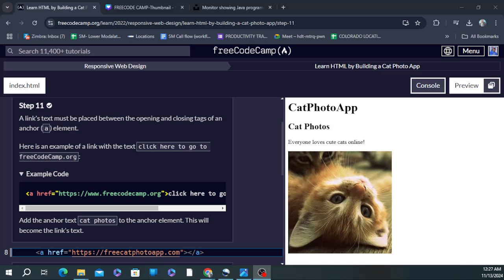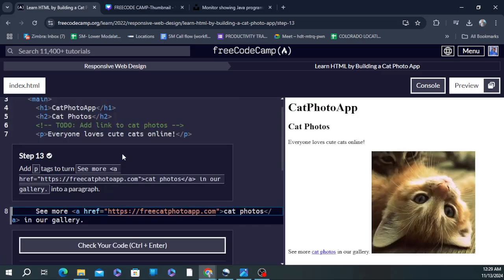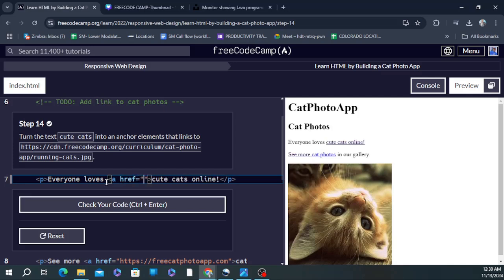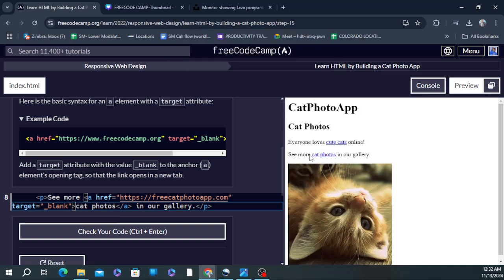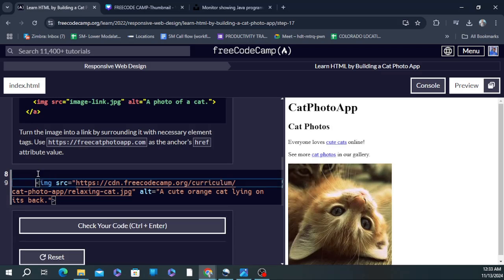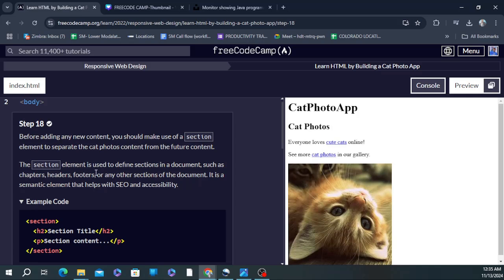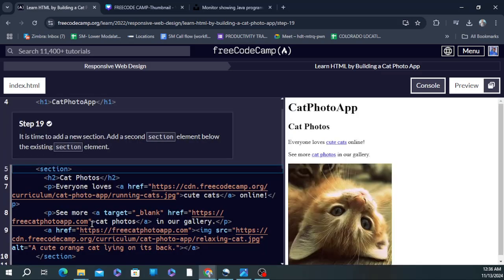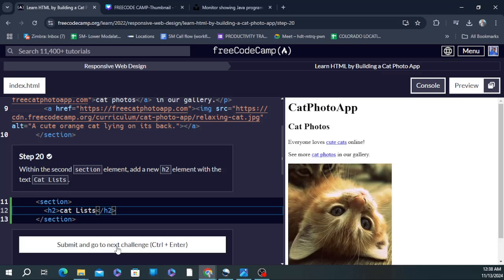Learn Responsive Web Design with freeCodeCamp | catPhotoApp step 11 to step 20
In this video, we dive into the fundamentals of responsive web design with freeCodeCamp, covering steps 1 to 10. Whether you're a beginner or looking to solidify your skills, this series will guide you through essential techniques like flexible layouts, CSS media queries, and adaptable typography. By the end, you'll understand how to create websites that look great on any device, from desktops to mobile. Follow along as we break down each step with practical examples, easy-to-follow explanations, and tips to improve your design skills!

00:00 Introduction
00:33 step - 11
01:32 step - 12
02:09 step - 13
02:48 step - 14
04:00 step - 15
05:35 step - 16
06:00 step - 17
08:08 step - 18
10:06 step - 19
10:50 stept - 20